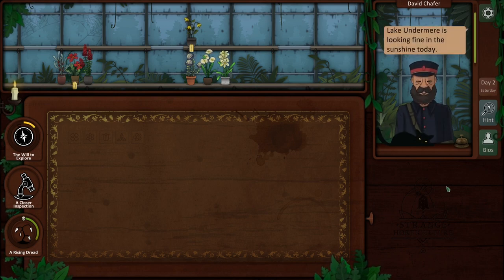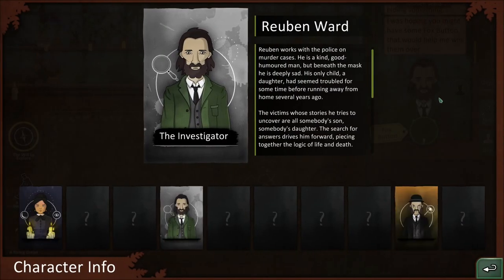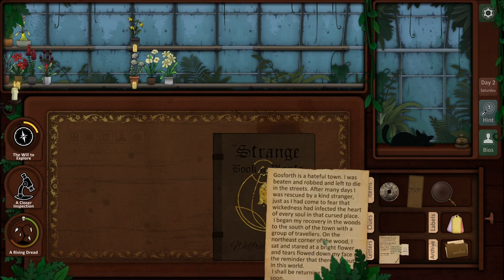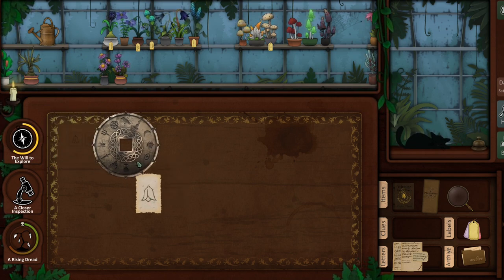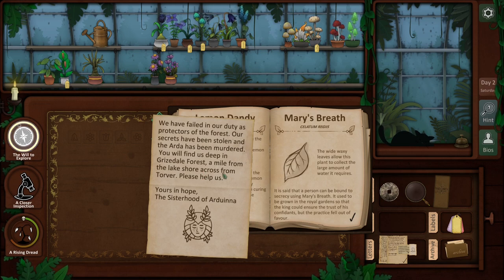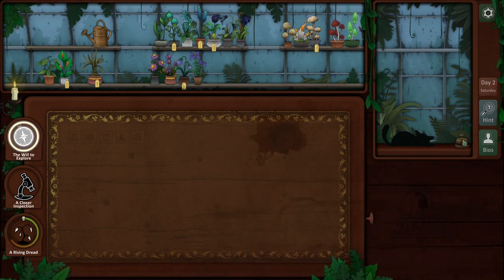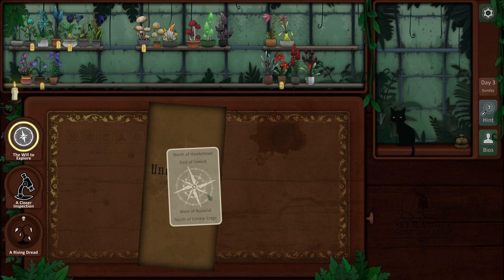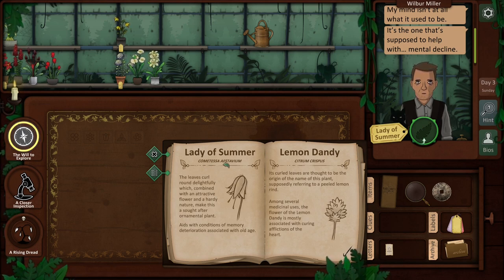Let's Play: Strange Horticulture part 2 - I Think I Found the Runaway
Part 2 of a full blind let's play, with commentary, of Strange Horticulture. Strange Horticulture, released in 2022, is a puzzle game with a dark story and plants!